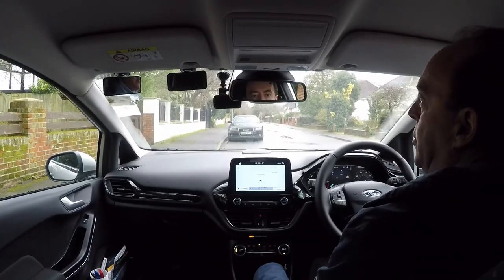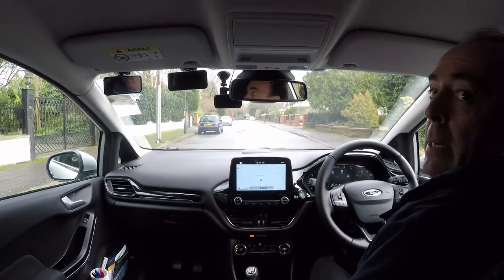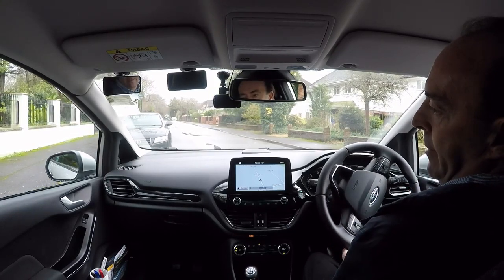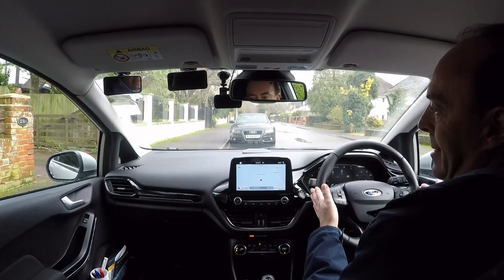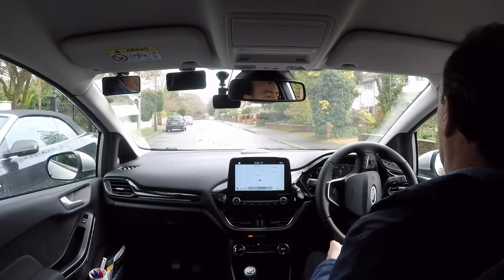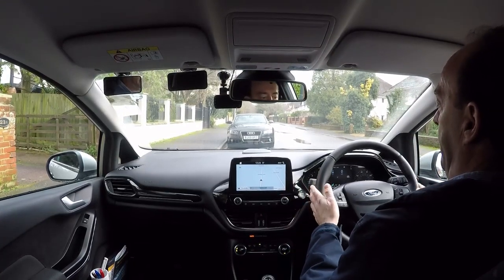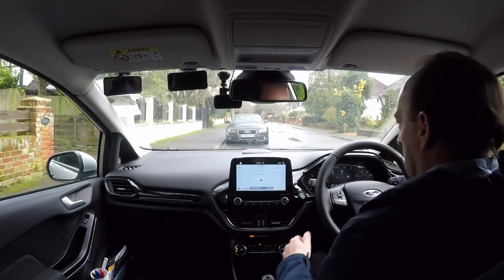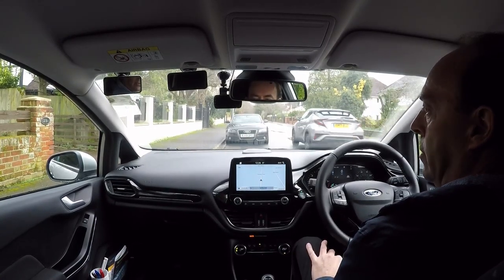How To Reverse Park (Parallel Park) My Version! Driving Test Ready.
A demonstration of the reverse park exercise, using my method.
The method is good for everyday use and also complies with what the UK test examiners look for.